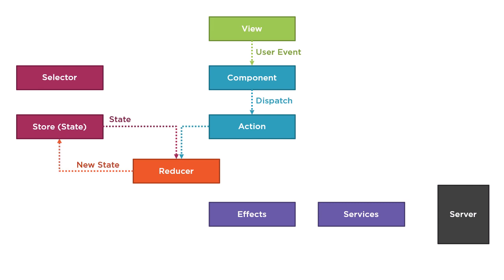NgRx and Side Effects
Angular Quick Take: A brief overview of NgRx and side effects.

00:00 NgRx provides a firm foundation
00:15 NgRx is based on the redux pattern
00:38 NgRx and side effects